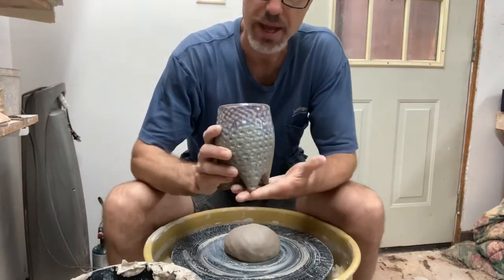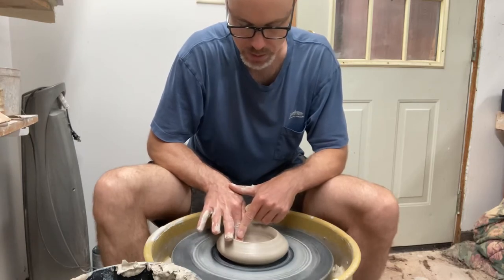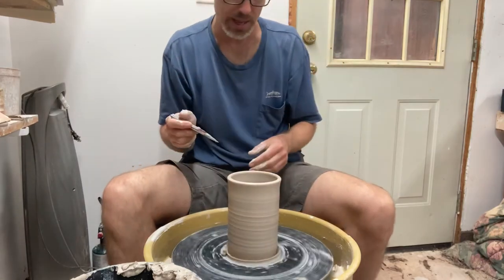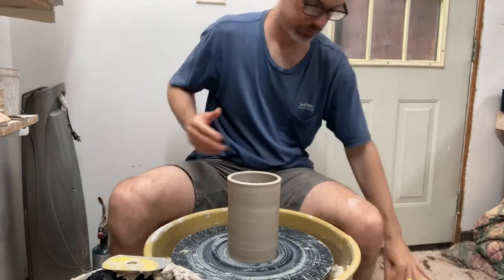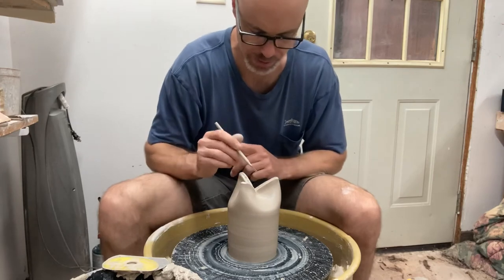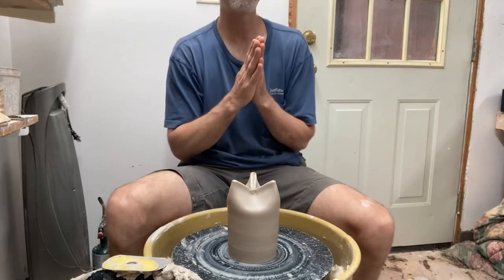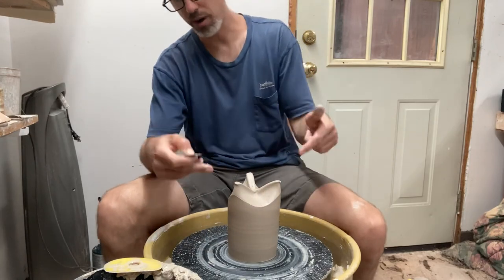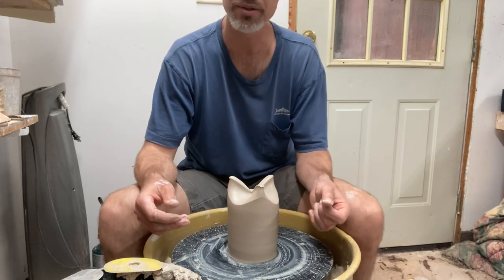Vase with tripod feet and built-in flower frog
Rob demos a project that starts as a typical cylinder but then gets interesting when the rim gets folded into an enclosed tripod foot.  What was thrown as the base becomes the perforated flower frog top.